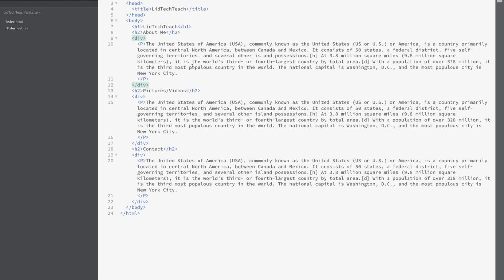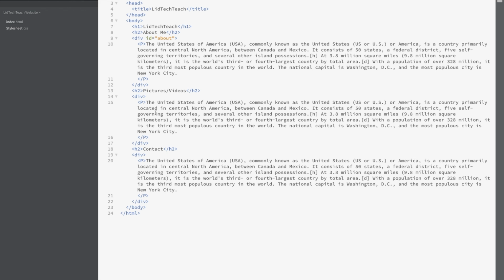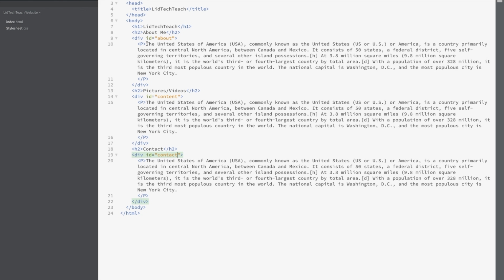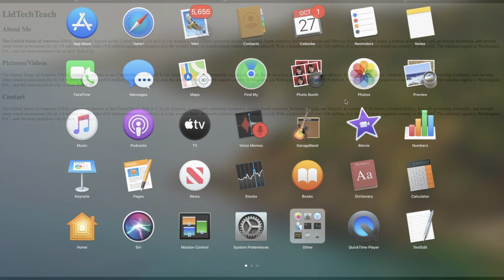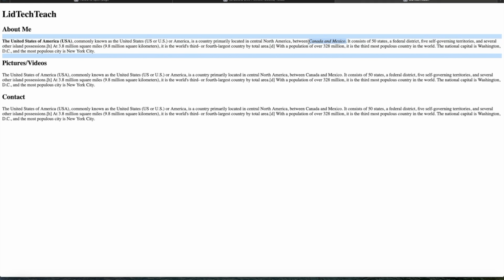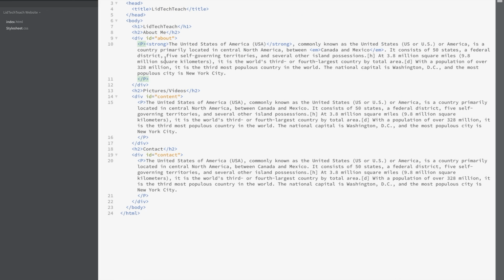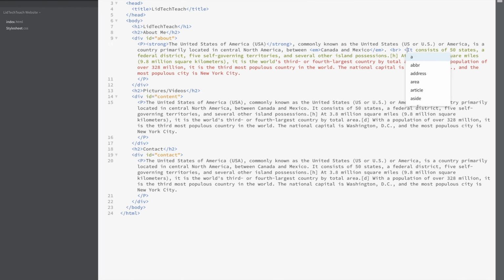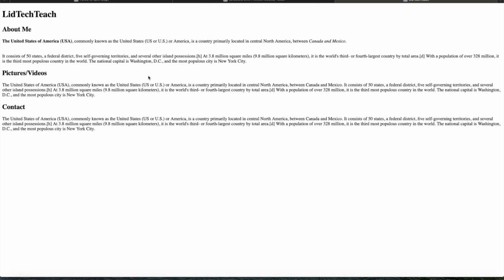Div Attribute, Styling Text, line breaks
HTML - In this video we will create the div attribute, styling text and Line Breaks.